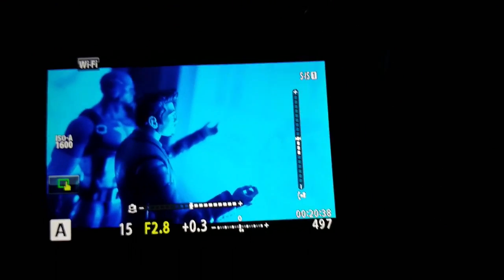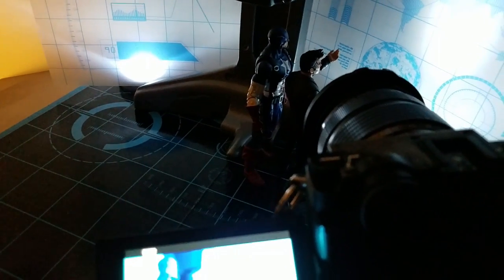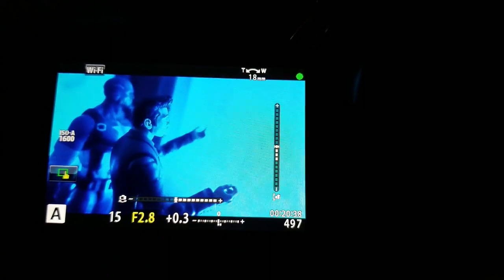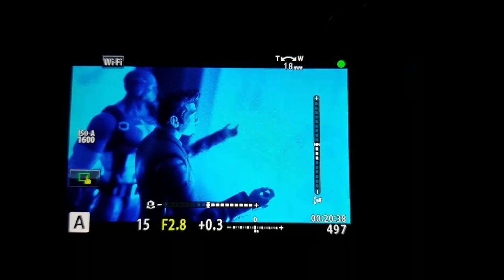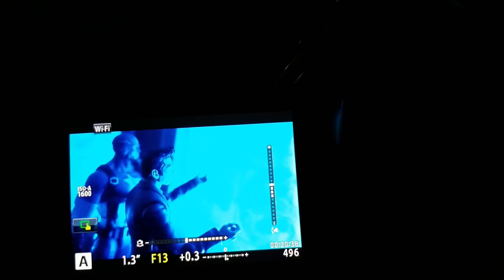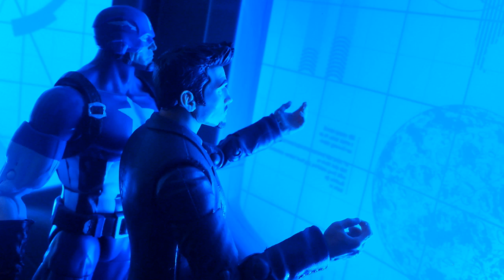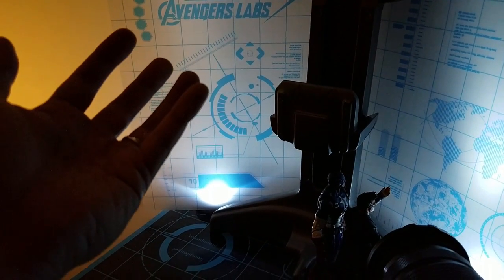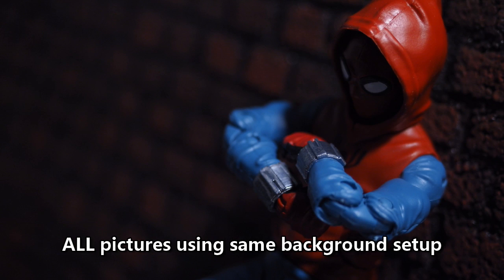Toy Photography 103 Tips on Aperture and Point of Views